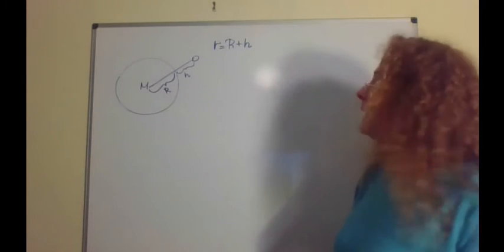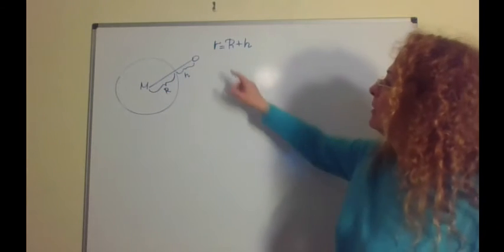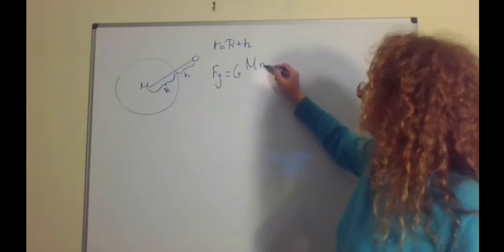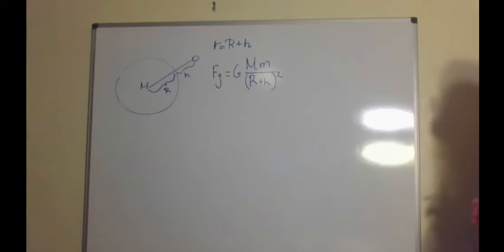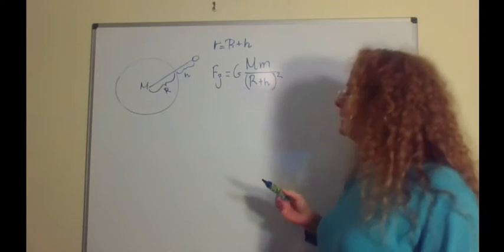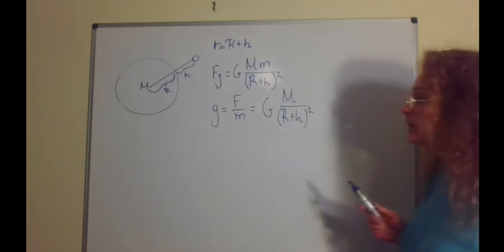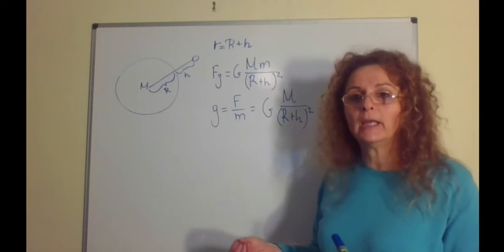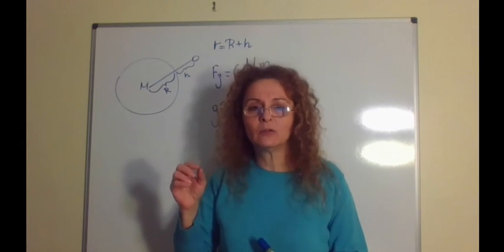AP1: Kepler Laws 2